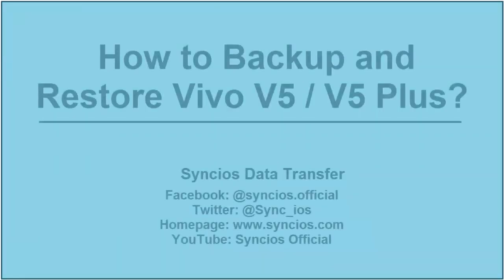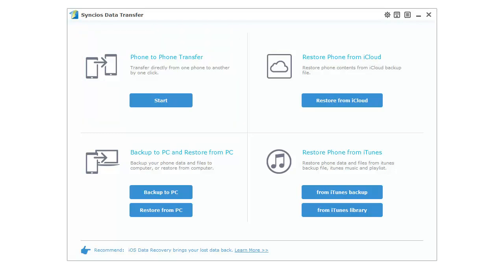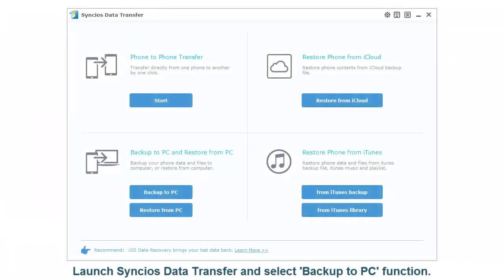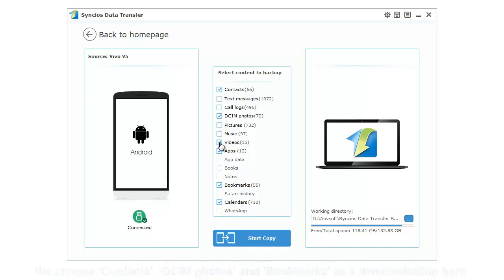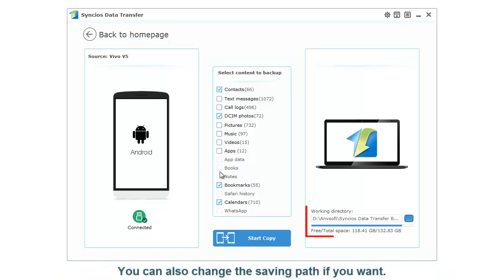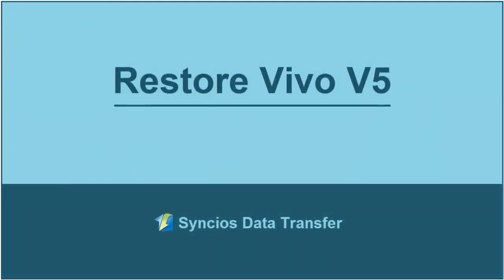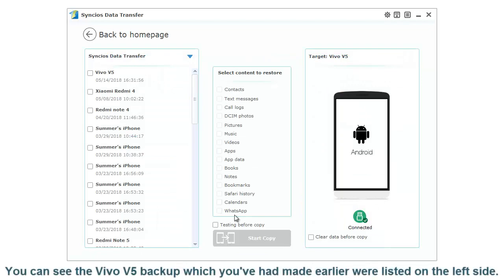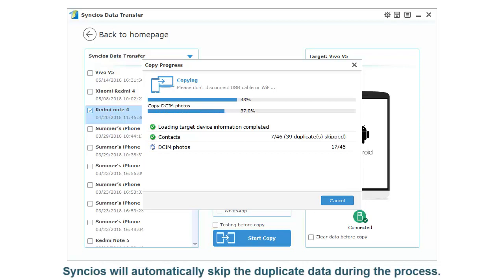How to Backup and Restore Vivo V5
This tutorial provides a step-by-step video for helping you backup and restore your Vivo V5 /V5 Plus under the help of a data-transfer feature. Method is explained in details by this video.

Syncios Data Transfer is dedicated to transfer data from one phone to another phone, helping you easily manage and transfer photos, videos, music, contacts and more. Multiple phones run Android and iOS are fully supported.

📌One-Click Backup and Restore ?
Step 1: Download and launch Syncios Data Transfer, connect your Vivo V5 /V5 Plus to computer via USB cable
Step 2: Go to "Backup to PC" part and select all items to backup. Tap "Start Copy" to proceed.
Step 3: If restore data, turn back to Syncios hompage,  tap"Restore from PC" part this time.
Step 4: Select one backup to recover from, the same tap "Start Copy" button to proceed.